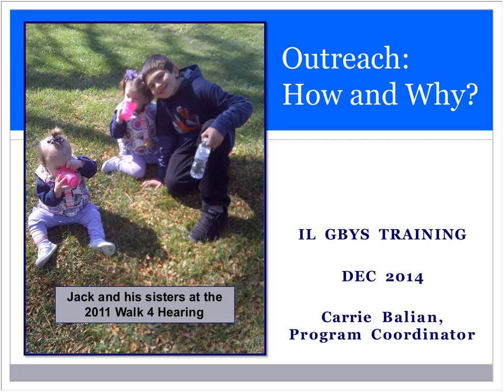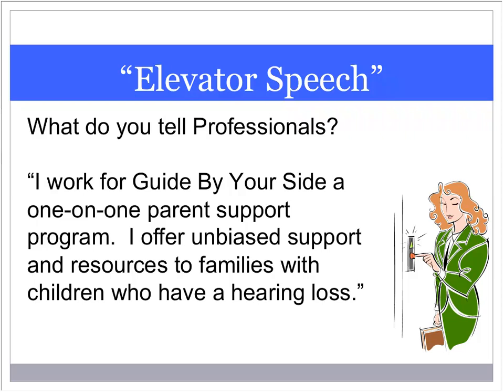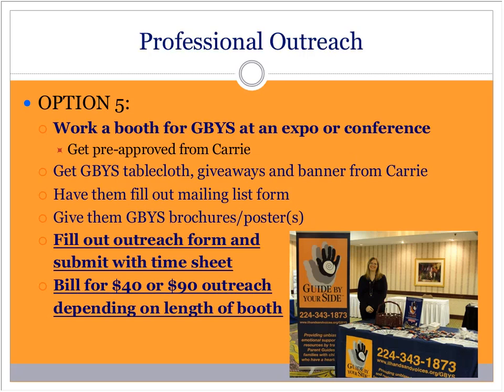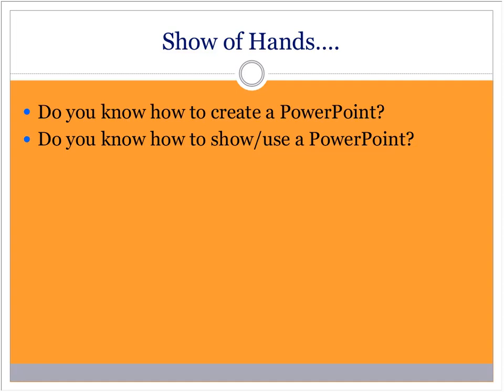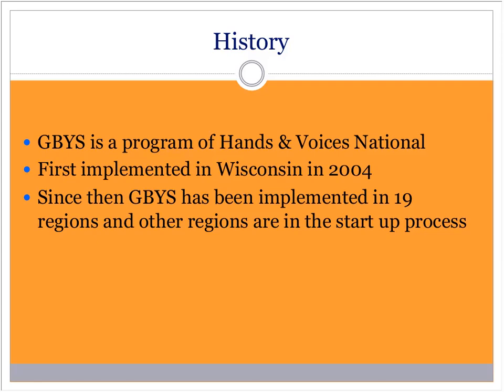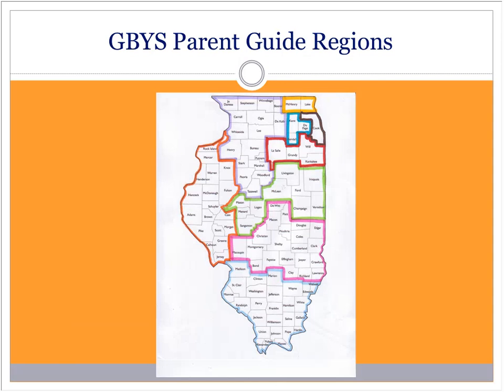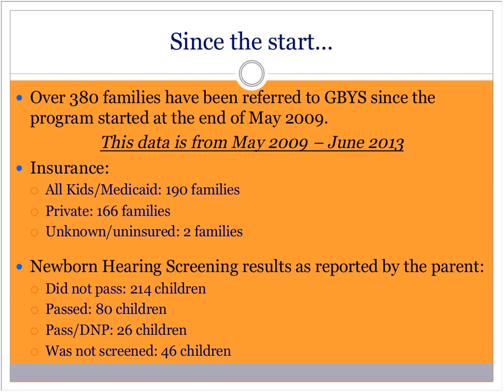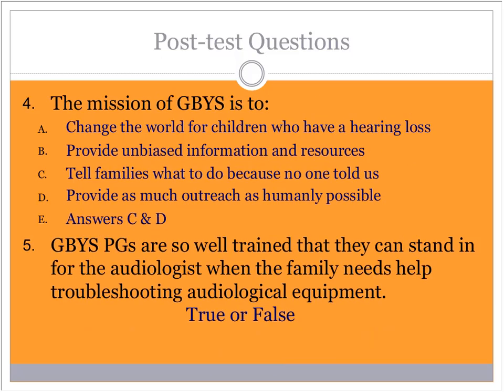IL GBYS outreach 20141223 0245 1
Through collaboration of the Illinois Early Hearing Detection and Intervention Program and Illinois Guide By Your Side the following webinars have been created for parents.